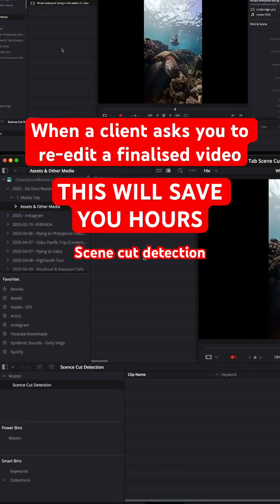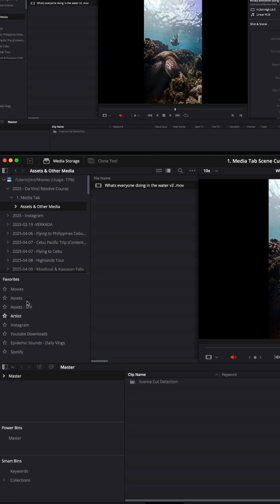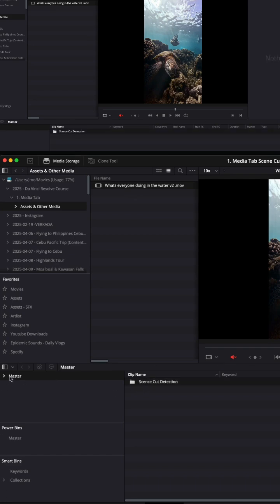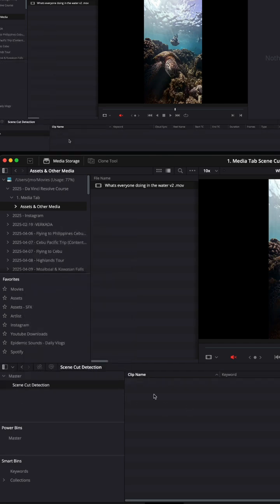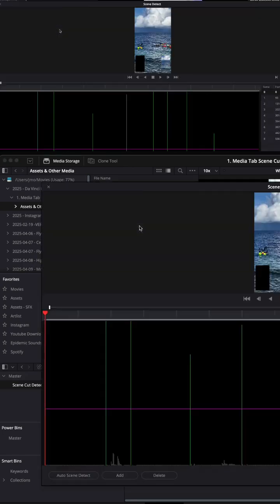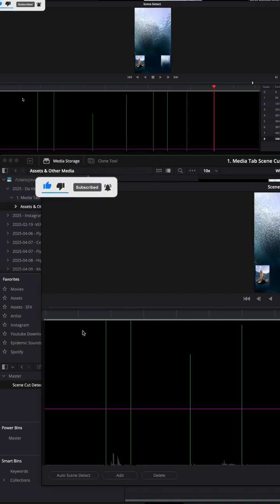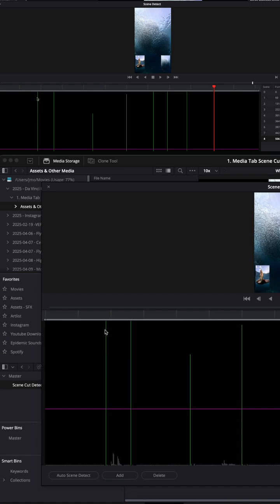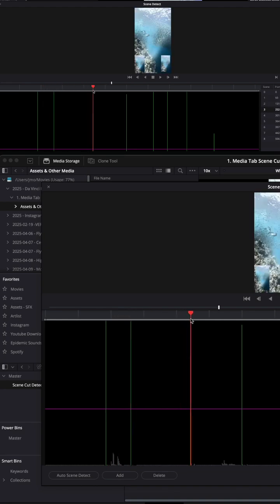POWERFUL AI Features: DaVinci Resolve 20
Discover how to streamline your video editing with DaVinci Resolve’s AI-powered scene cut detection! This short dives into using the DaVinci Neural Engine to automatically detect scene changes, saving you time and boosting your post-production workflow. Perfect for editors seeking efficient, professional results.